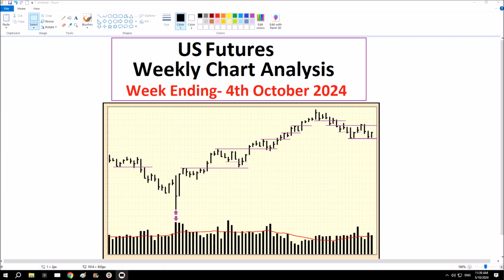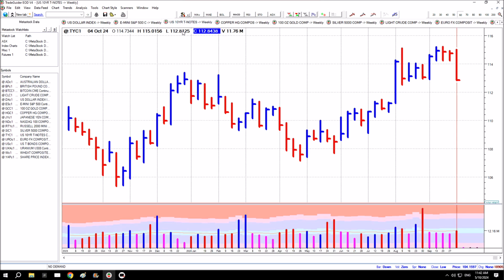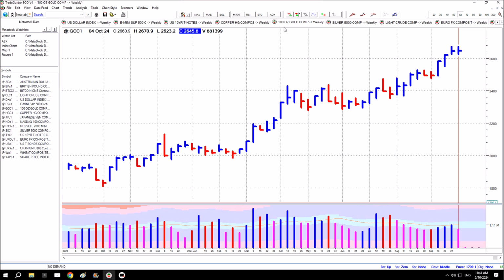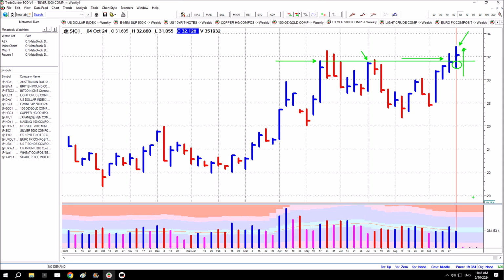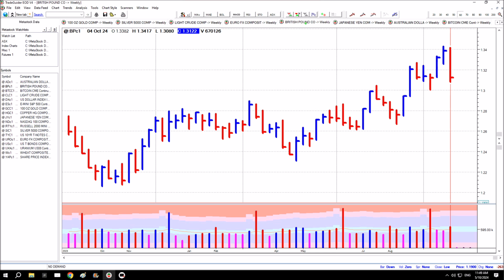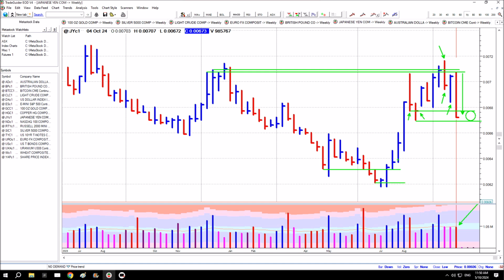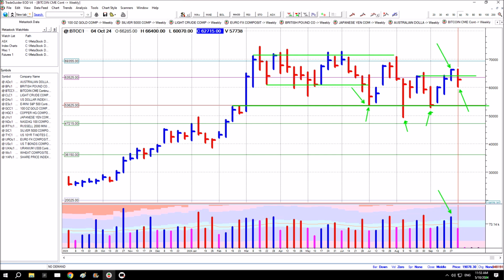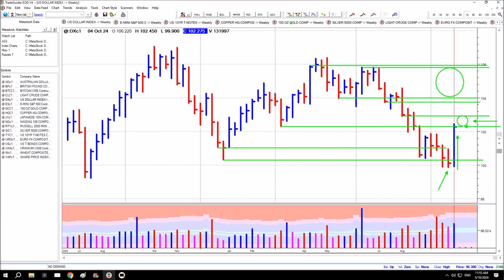US Futures - Weekly Chart Analysis - 4th October 2024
An educational and Informative view of Supply and Demand for various US (CME) Futures markets - using Weekly Charts - for the week ending  4th October 2024